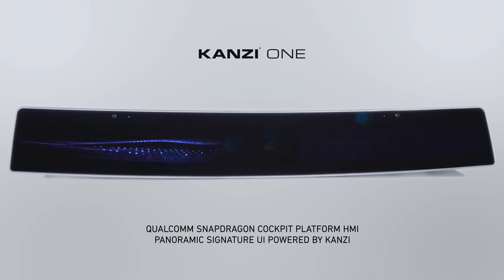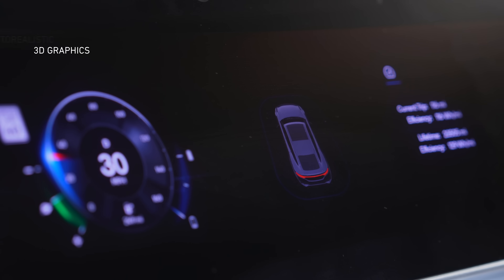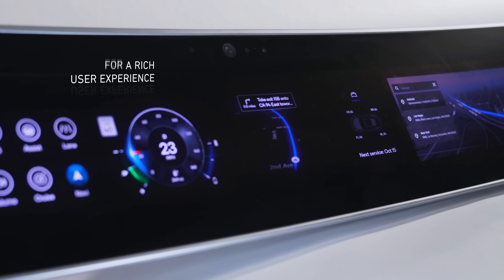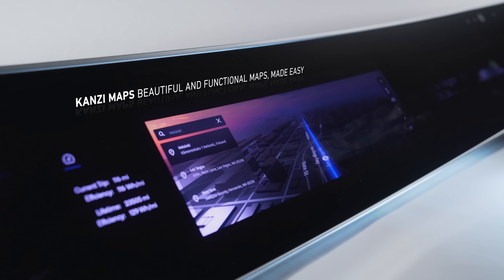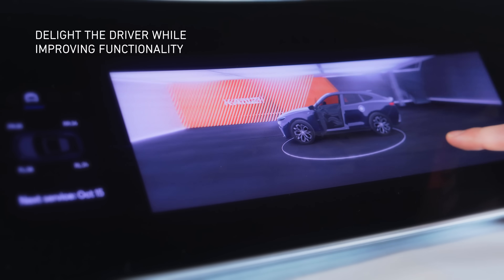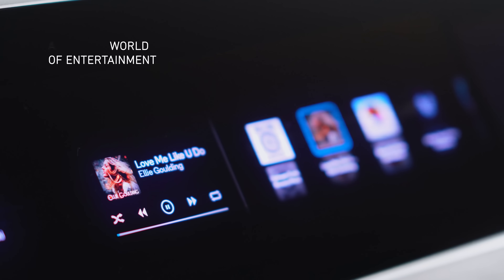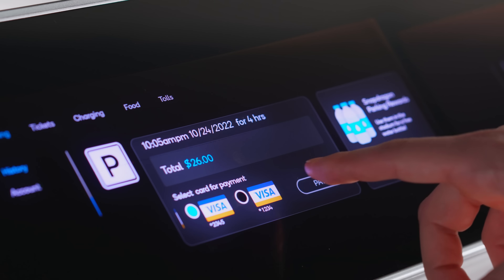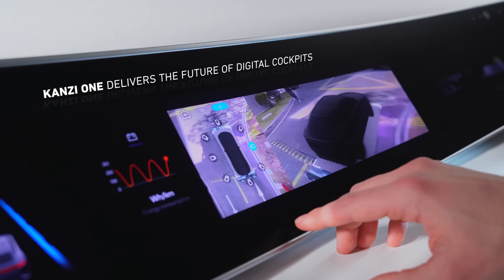See it now- the advanced panoramic digital cockpit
Premiered at CES 2023, the stunning Snapdragon® Digital Chassis concept vehicle utilizes a next-generation Snapdragon® Digital Cockpit Platform from Qualcomm Technologies, Android S, and QNX 7.1, all seamlessly integrated and performance-optimized with Kanzi One.